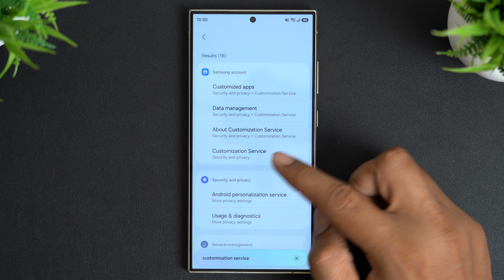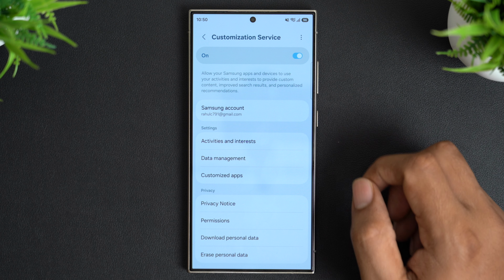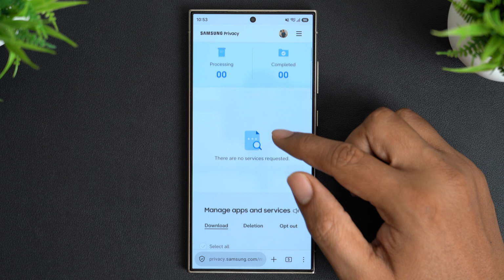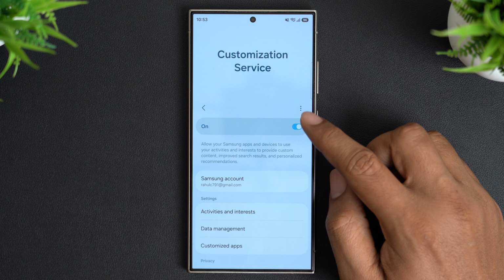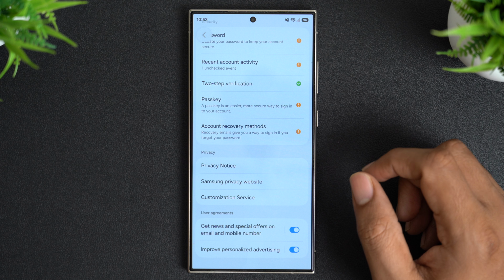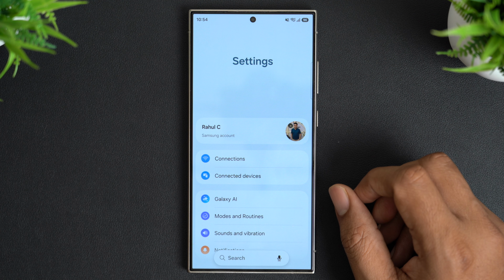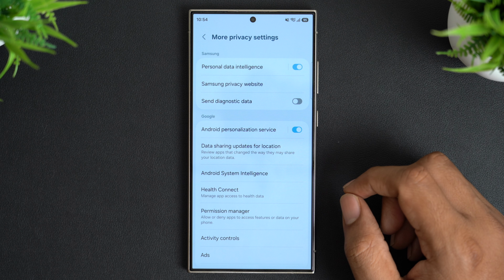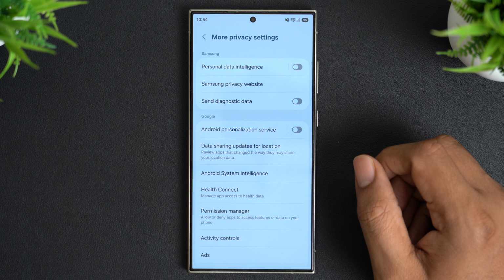Turn this setting off on Samsung Galaxy Phones right now !! 🔥🔥